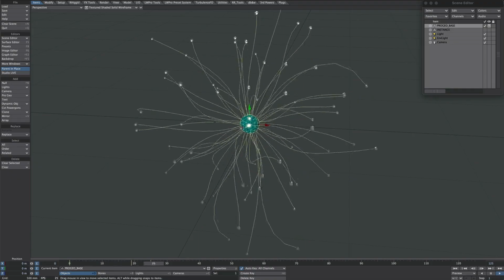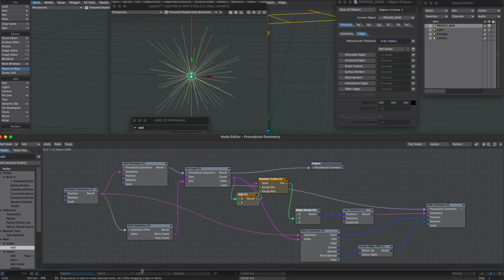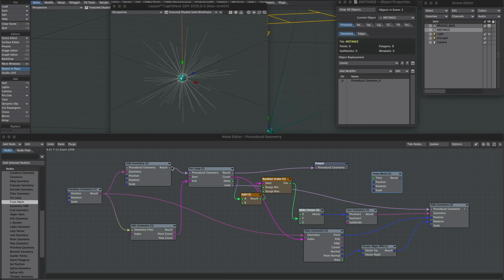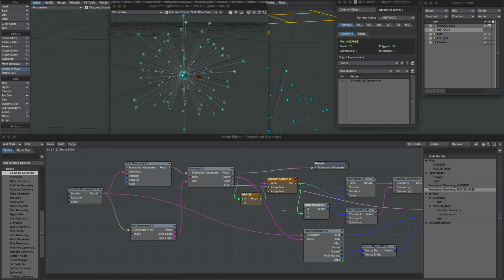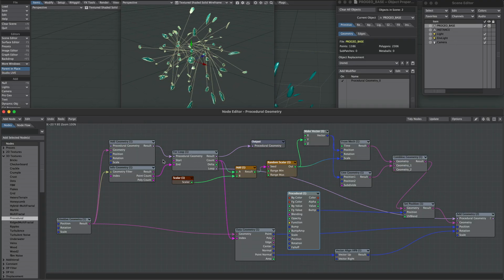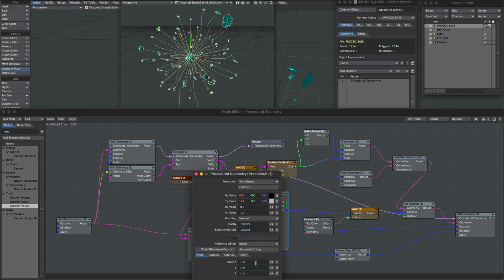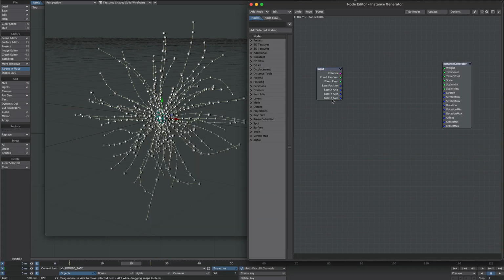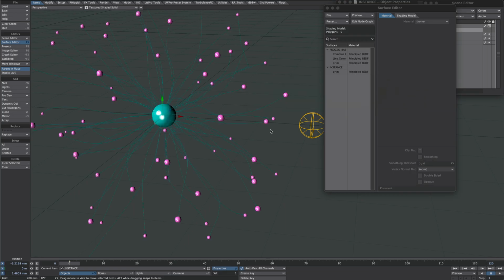LightWave 3D: Part 2 ProGeo Spiky Ball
Using Part One’s ProGeo Spiky Ball setup as a starting point, we’ll explore a few additional techniques using LightWave 3D’s Procedural Geometry nodes.

I’m still finding my way with these, if you have alternative workflows I’d love to see them!

Remember, save often, nudge the timeline and you may have to reload the scene if everything goes wonky!!

00:00 - Introduction
00:22 - Randomize
01:49 - Add Objects
04:46 - Bug Fix
05:14 - Displacement
07:53 - Instances
10:08 - Closing

Metal: Karl Casey @ White Bat Audio